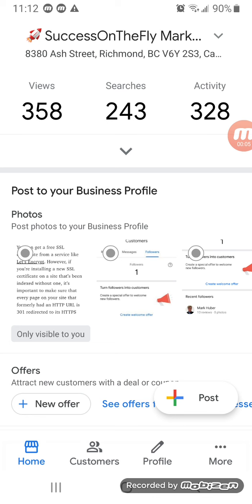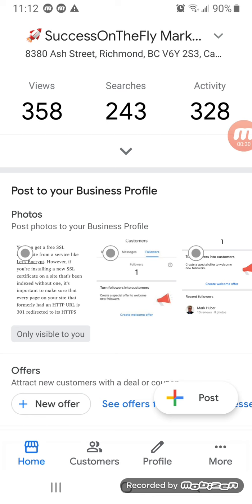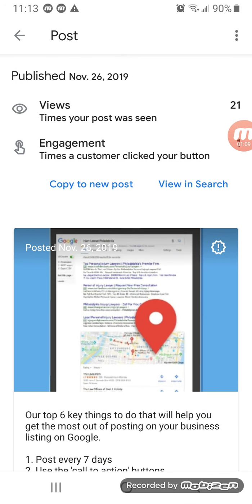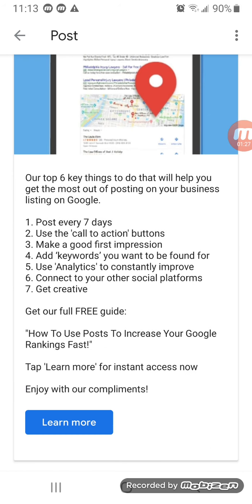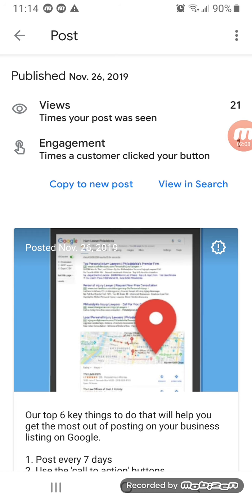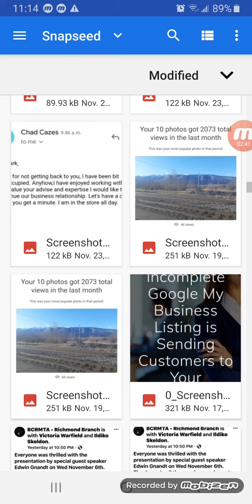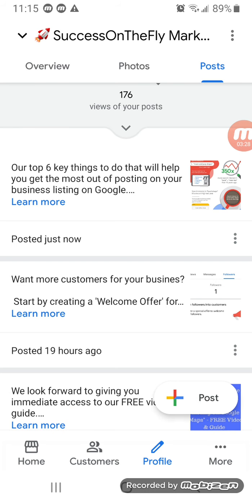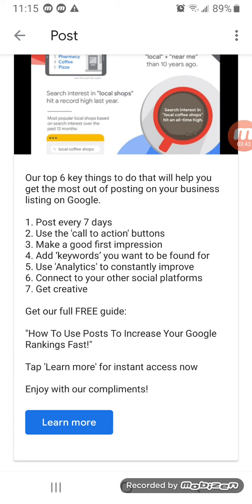How To Use Google Posts For Higher Local Search Results Fast! | SuccessOnTheFly Marketing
Want to grow your business?

What would 50 more phone calls...

40 more walk-ins...

or 1000 more website visitors a week...

mean to your business & to your bottom line!?

You don't even need a fancy or expensive website to do it

It all starts with your business listing in Google!

Are you currently maintaining & optimizing it?

Here are the top reasons that prove the importance of doing just that...

92% of searchers will pick businesses on the first page of local search results

88% of consumers who do a local search on their smartphone visit or call a store within 24 hours

“Near me” or "close by" type searches grew by more than 900% over two years

46% of all Google searches are seeking local information

61% of mobile searchers are more likely to contact a local business if they have a mobile-friendly site

82% of all search traffic by 2021 will be generated via video content

64% of shoppers are more likely to buy a product if it’s accompanied by a video

Search result information will send 70% of consumers to a physical store

That store could be yours!

Want to see an immediate bump in phone calls & 'walk ins' to your business?

Start using Google posts to optimize your current business lsting on Google for higher local search results!

Here's why

Google My Business posts are becoming the single most powerful feature to help you & your business show up in Google search

Using posts actually impact search rankings & boost your sites search visibility because posts on Google — appear in search results!

Each post can run around 1,000 words & contain the keywords you want to show up for in Google searches.

Posts can reference upcoming business events, sales, and promotions.  Or really anything you like such as an opportunity to join your newsletter list, reference to a article or a blog that exists on your website a 'how to' Youtube video - the sky's ths limit!

Posting content keeps your clients engaged & provides the information they’re seeking which will drive traffic, visibility & revenue to your business.

And that's what it's all about!  Right?!

You can even 're post' some of your existing posts if you're in a hurry or don't have any 'fresh' content to share at the moment.

Posting regularly to your business listing on Google will definately increase your phone calls, ' Walk ins & clicks to your website!

Up for the challenge?

We’re determined to make businesses grow.

The only question is will it be yours?

Cheers!

Mark Huber

SuccessOnTheFly Marketing
8380 Ash Street
Richmond, BC
Canada
V6Y 2S3

For more tips & strategies on increasing your online reach & revenue by optimizing your business listing on Google

SuccessOnTheFly Marketing located in Richmond, BC Canada helps busy business owners & entrepreneurs (perhaps just like you) increase your online visibility, reach & revenue fast through the power of Google, Google My Business listings, local search, search engine optimized websites, video & interactive media!